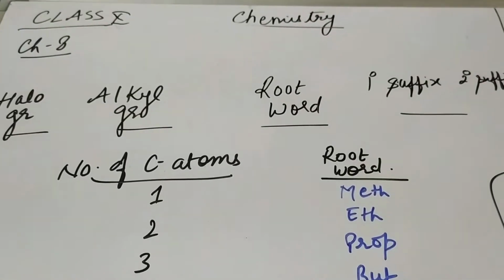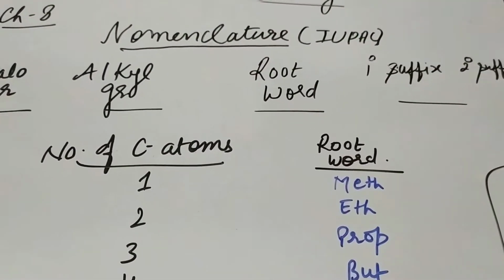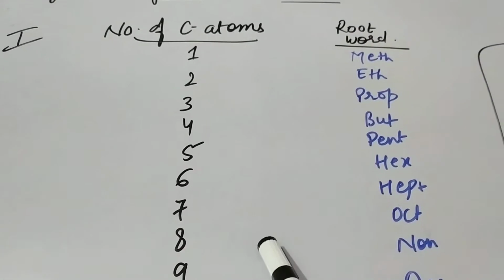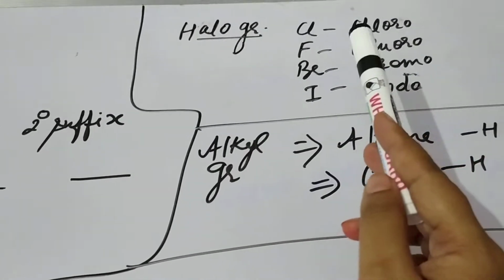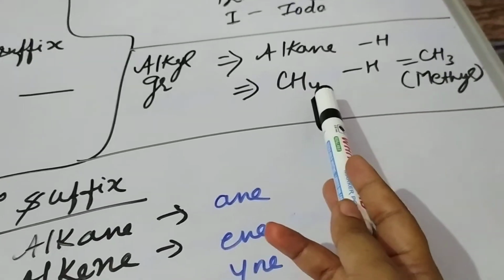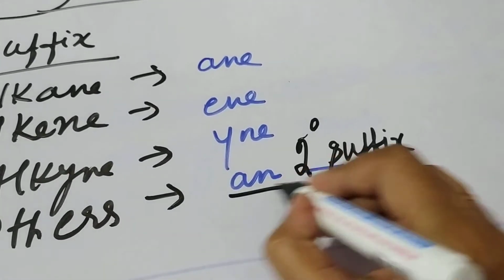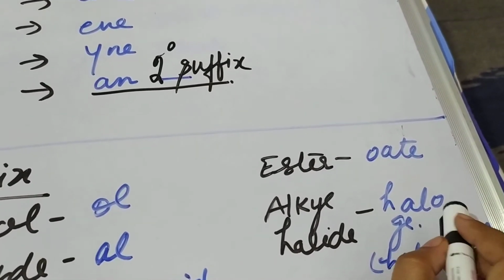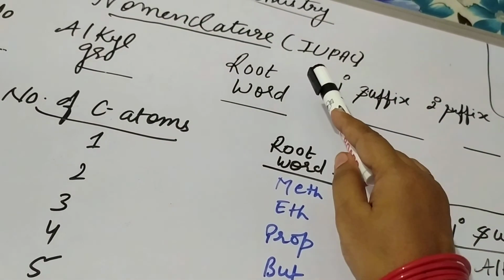Organic chemistry#class10 icseboard nomenclature of organic compounds